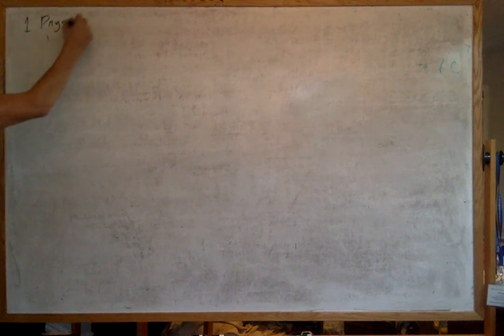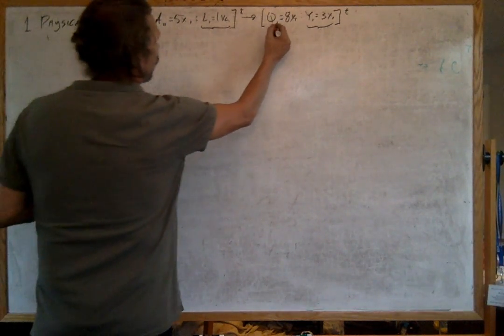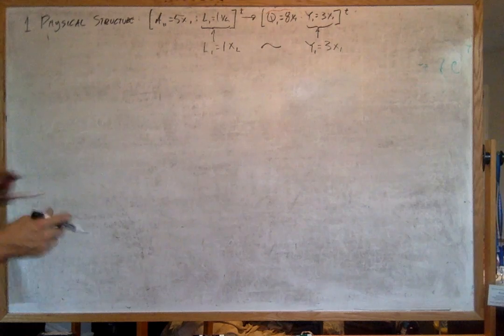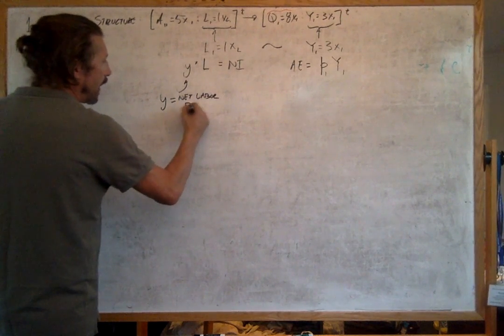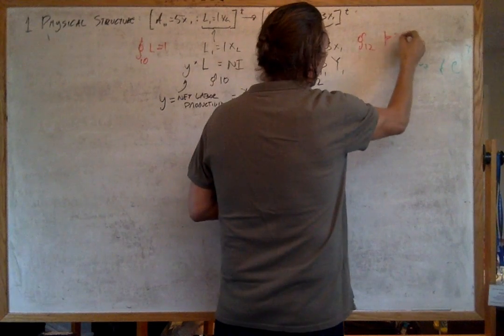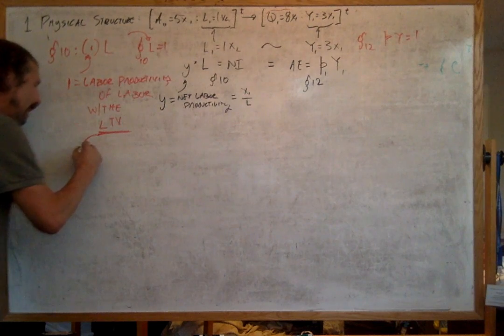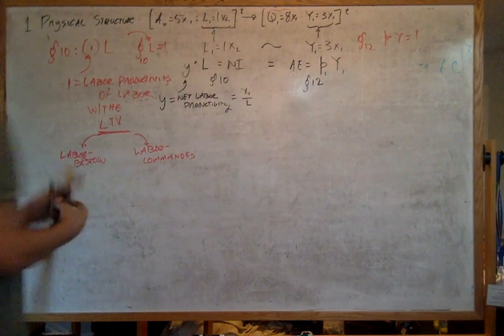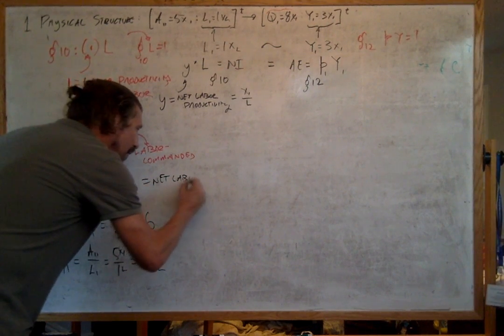One commodity surplus system (2) (10/12/16)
Scott Carter@Heretial Sraffa second lecture on surplus production in one commodity model